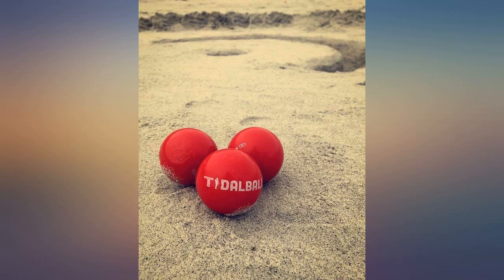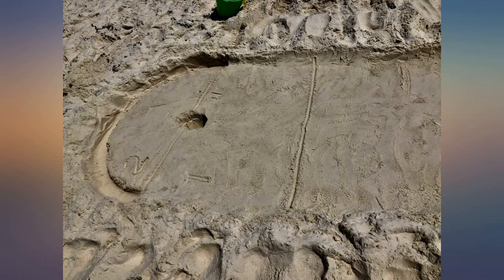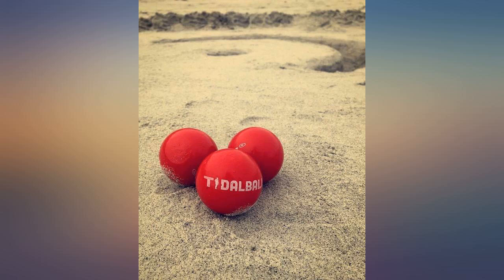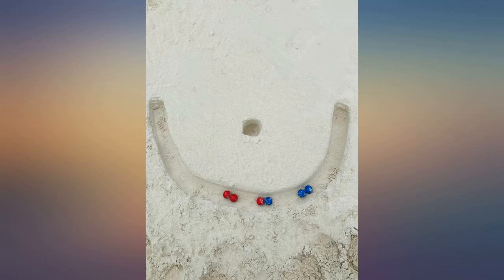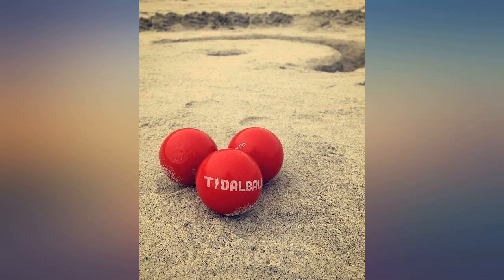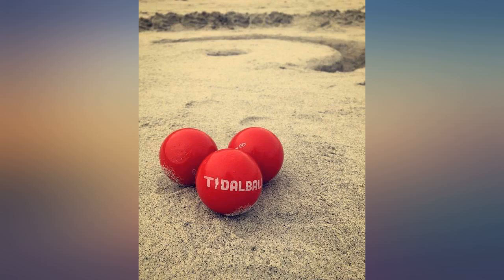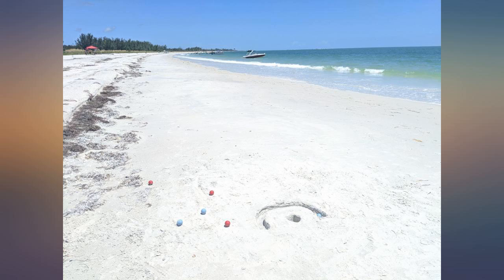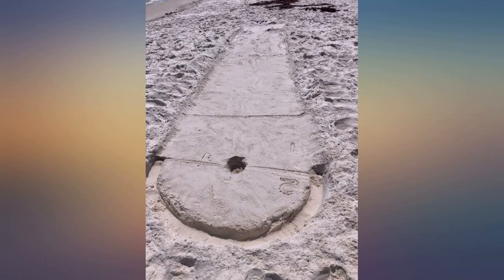TidalBall Set review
TidalBall Set

Main Features:
- Mesh Beach Bag
- Made in USA
- Portable Beach Game
- Six Colorful TidalBalls (three for each team)
- One Sand Scoop
- Two TidalBall Koozies | Koozies are for winners